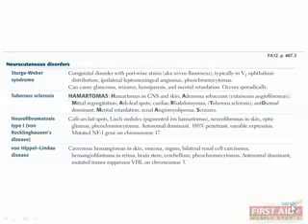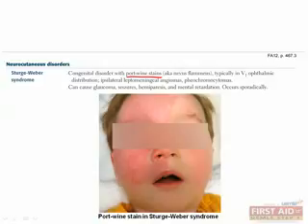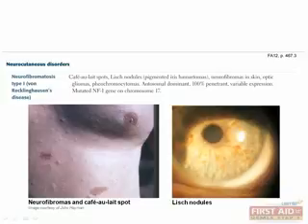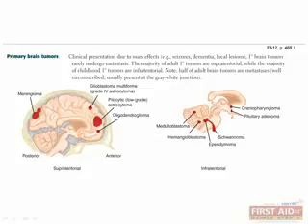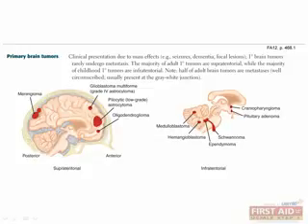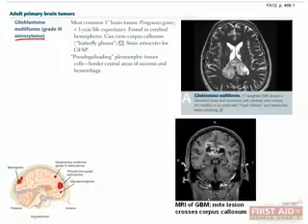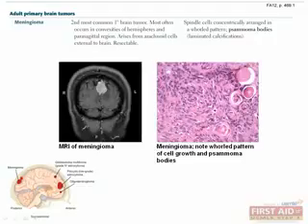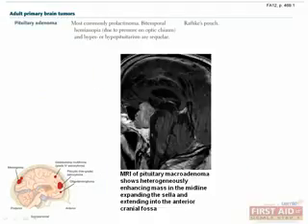Neurology Pathology Part 3